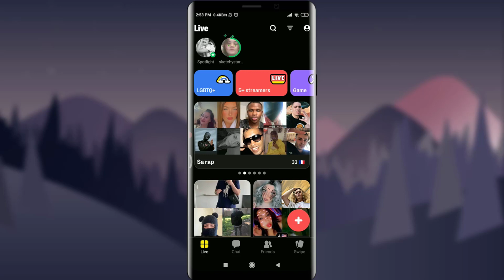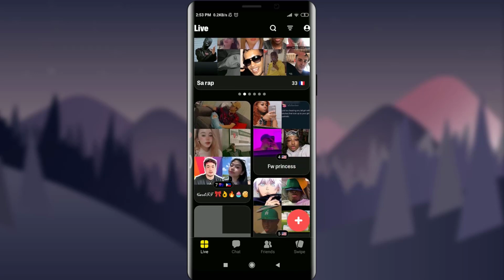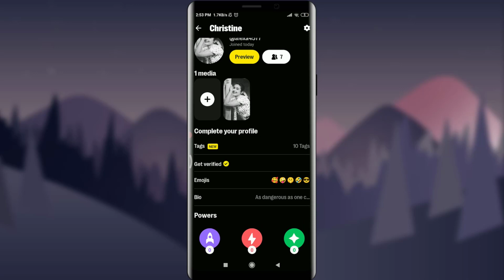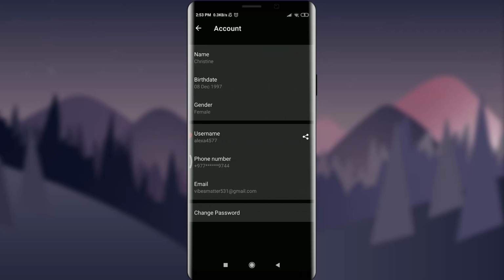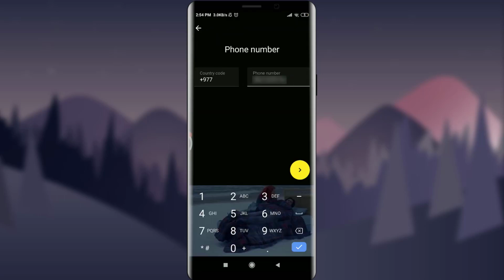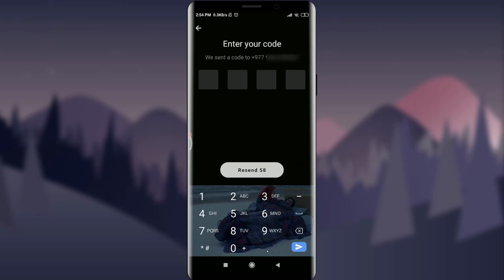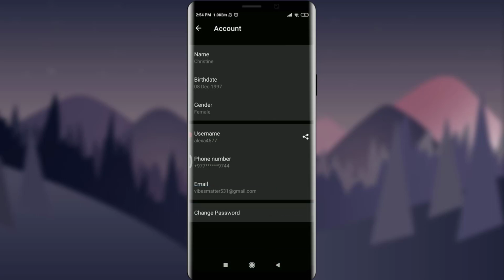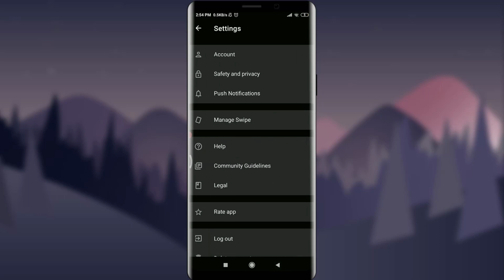Change Mobile Number of Yubo Account | Change Yubo Phone Number 2021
In this video I will guide you in step by step process to change the mobile number on your Yubo account.